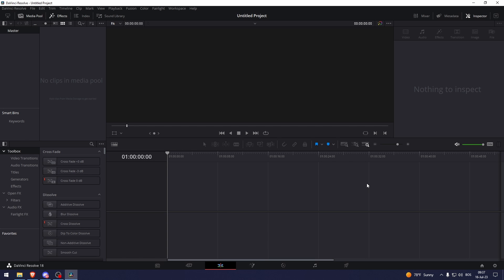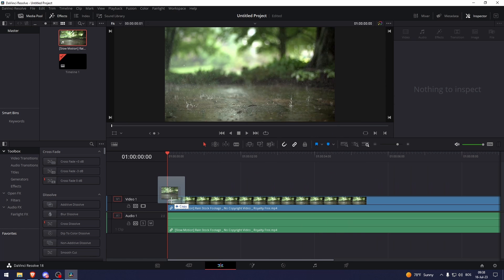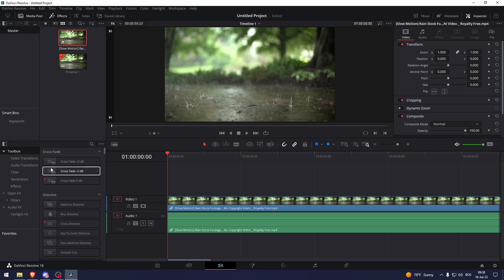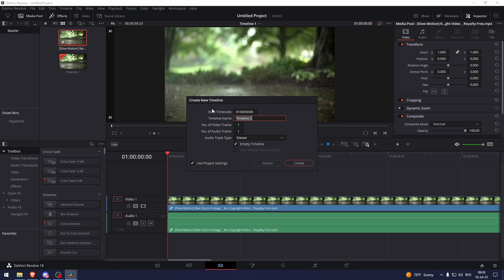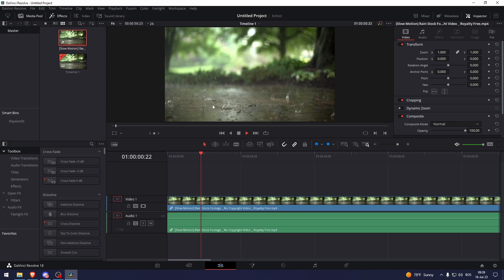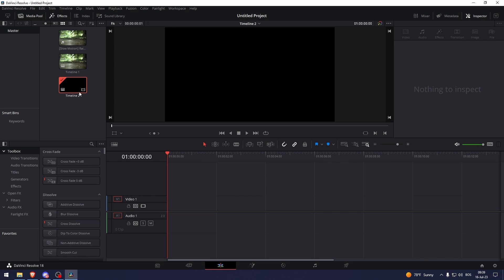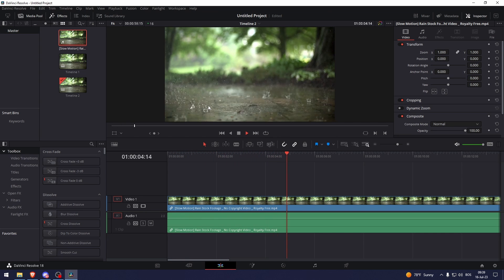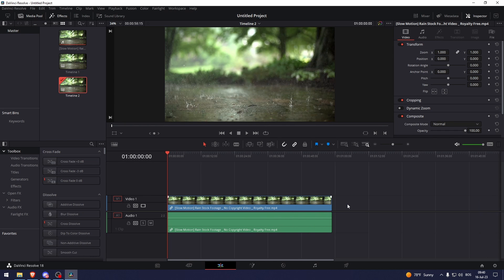How To Change Framerate In Davinci Resolve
In this video I show you how to change framerate in Davinci Resolve. If you want to learn how to change timeline framerate in Davinci Resolve then this is the tutorial for you.